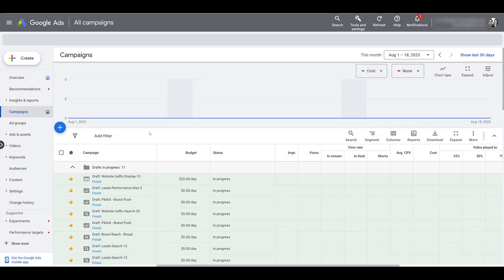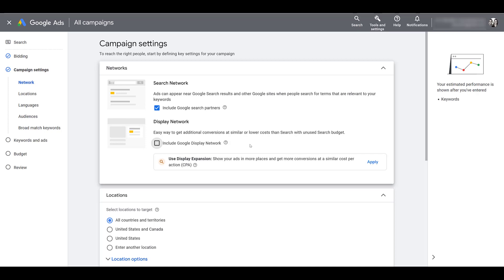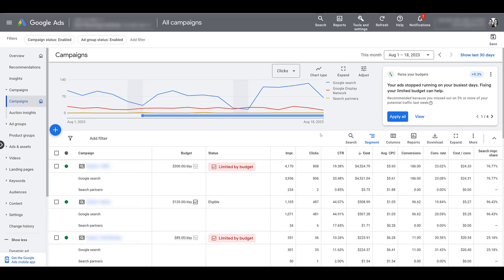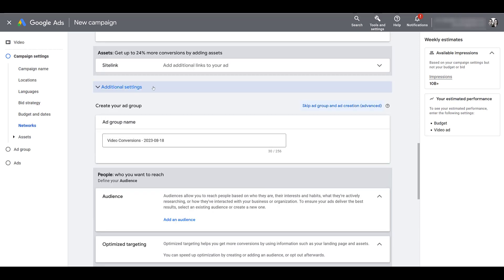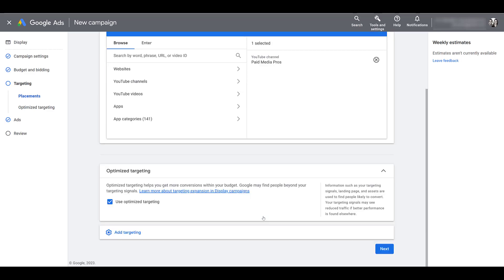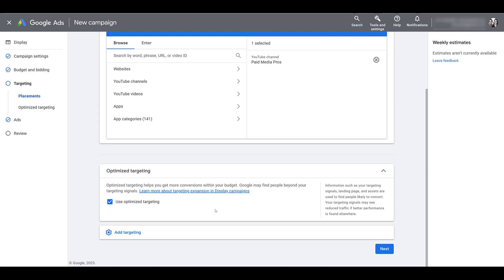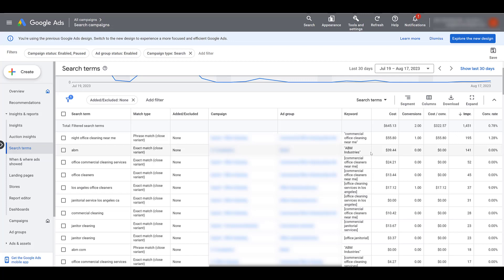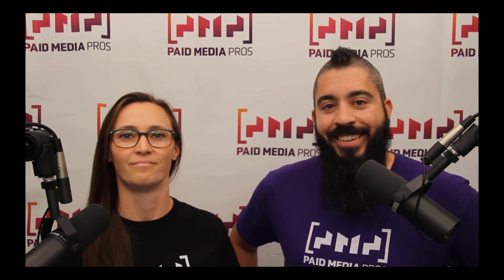Are Your Google Ads Showing to More Users Than You Think?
Google Ads campaign settings and targeting options aren't as specific as you think. There are many nuances and fine print hidden within these areas that give advertisers less control than it appears. This video will cover some areas where we tend to be more careful when creating campaigns to try and control our targeting as best as possible.

0:39 - Search Campaigns Automatically Opted into the Display Network
2:23 - Search Partner Networks Also Automatically Opted In for Search
3:16 - How to Segment Performance by Network to Find Comparisons in Your Account
4:17 - How Google Finds Added Reach in YouTube Video Action Campaigns
5:37 - Targeting Options Being Limited in YouTube Video Action Campaigns
6:37 - How Google is Using Optimized Targeting to Supplement Similar Segments
8:54 - Match Type Changes Are Affecting Search Campaigns